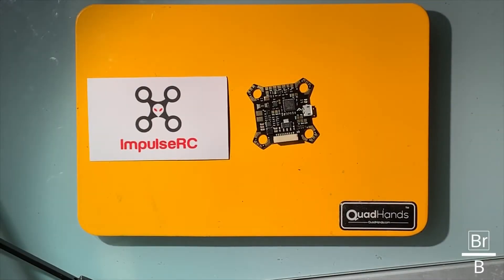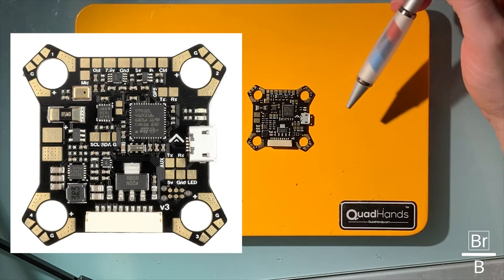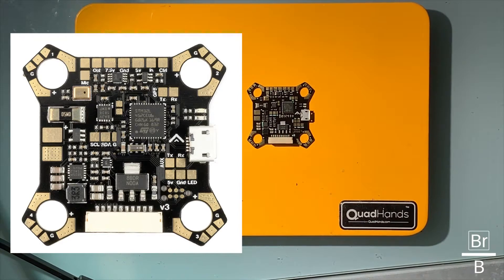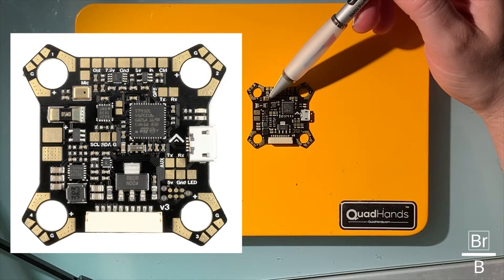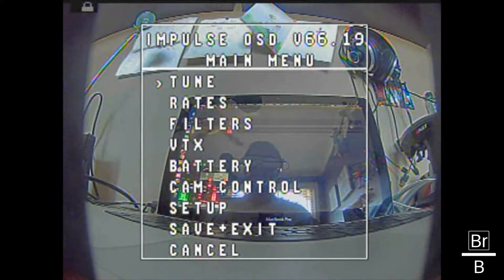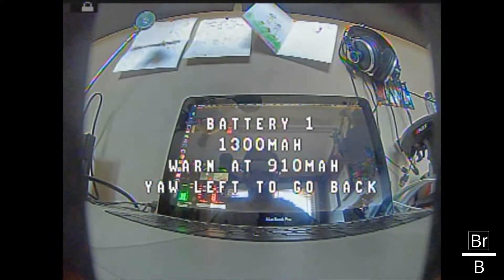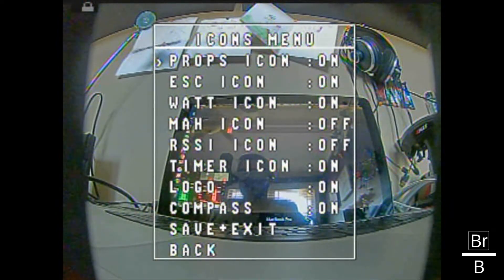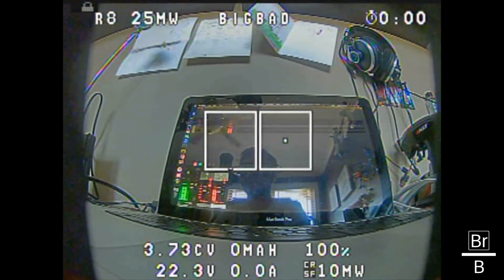Wolf PDB V3 | ImpulseRC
To help navigate this long video, here are some shortcuts to get you to what you want to see:

2:14 Layout Walkthrough
5:54 OSD Walkthrough
6:57 VTX Menu
8:22 VTX Advanced Menu
9:00 Battery Menu
10:45 Setup Menu
12:12 Move Items
15:44 Icons
16:45 Advanced Display
17:10 Change Item Order
18:50 Center OSD
19:10 Graphical OSD
20:00 Callsign
20:07 RSSI
21:05 Camera Config
21:11 GPS

Be sure to watch the follow-up video for putting your OSD icons on a rotary dial on your radio: